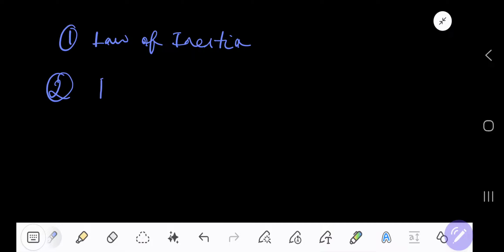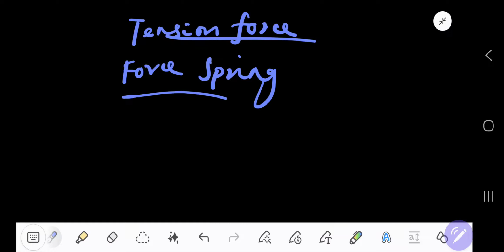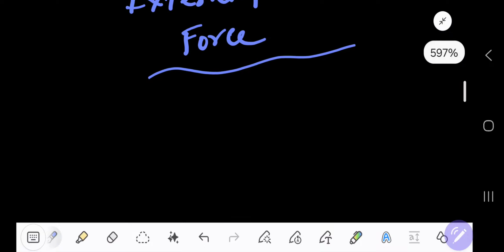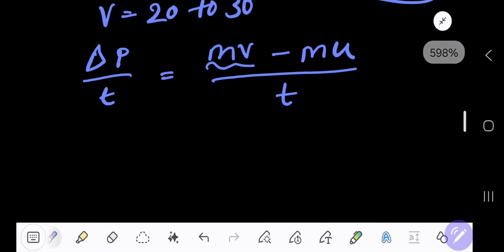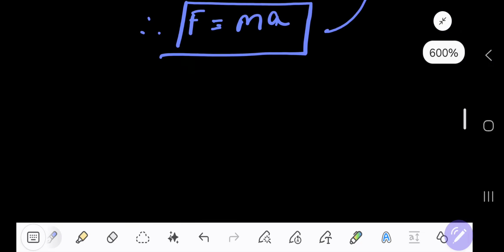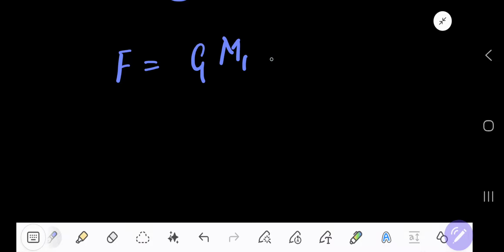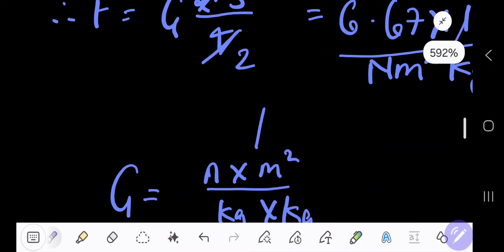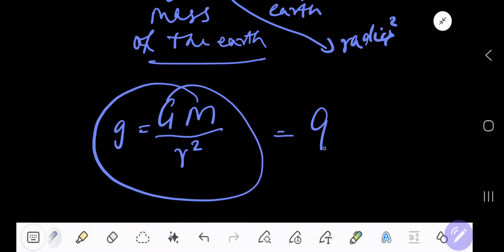Laws of motion and gravitation (Physics)